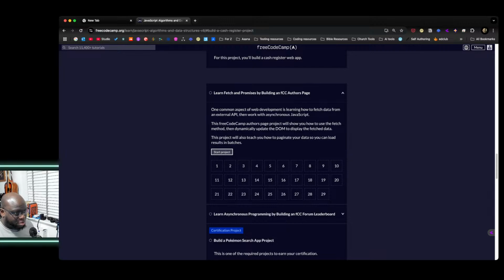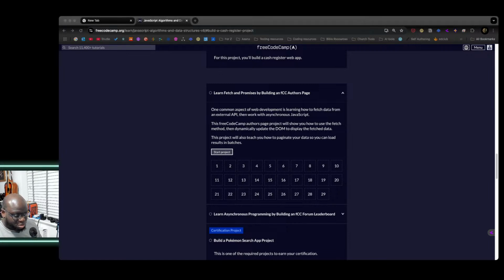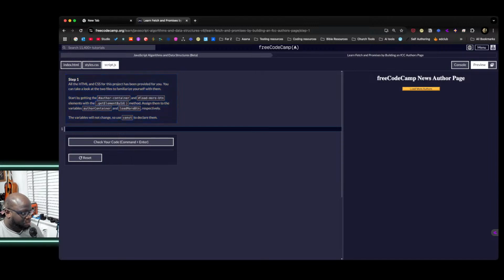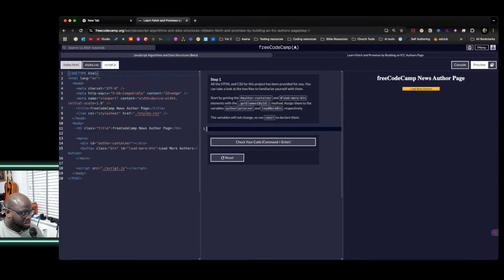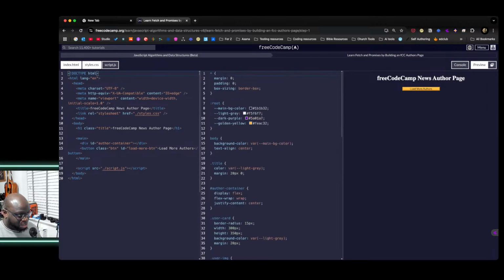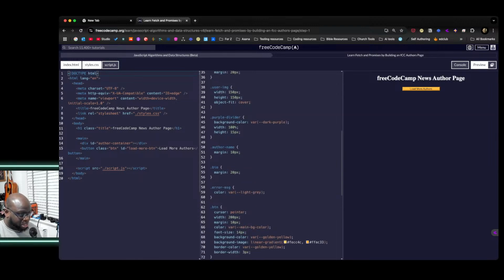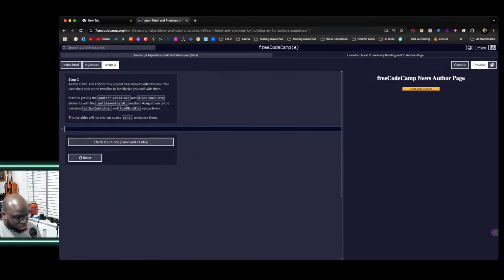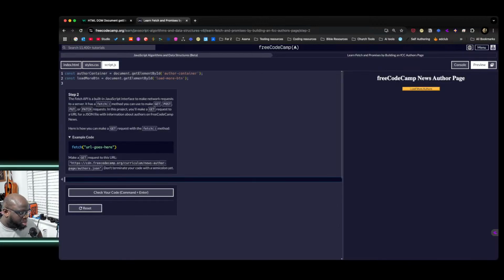Turning Up Day 334 Asynchronous Javascript pt 1